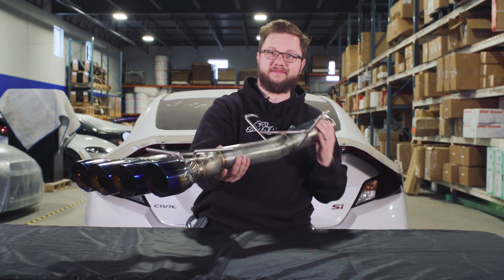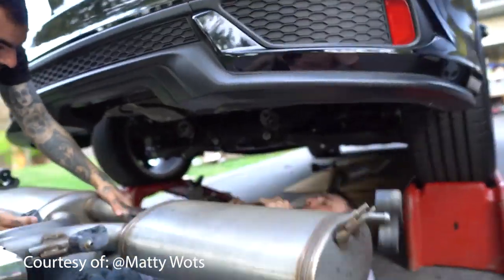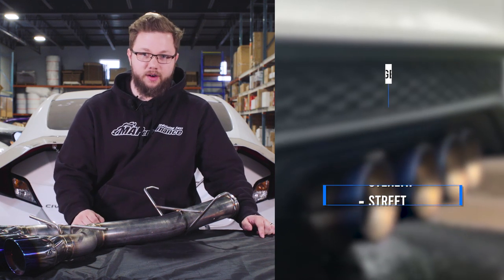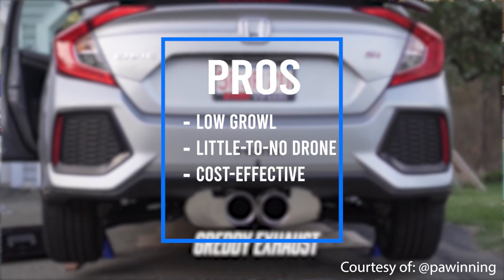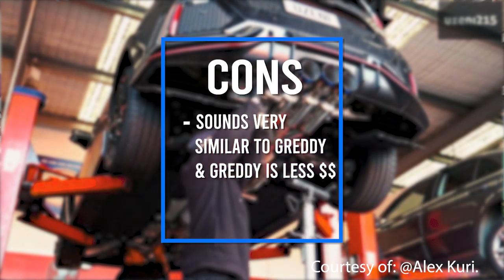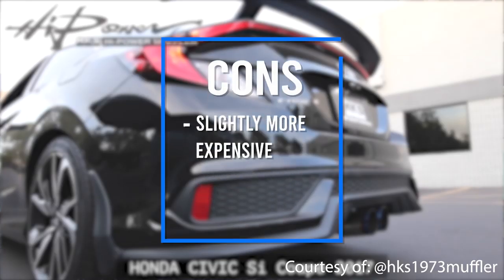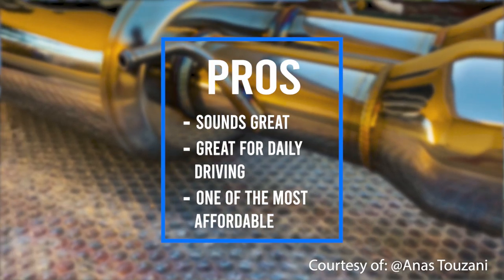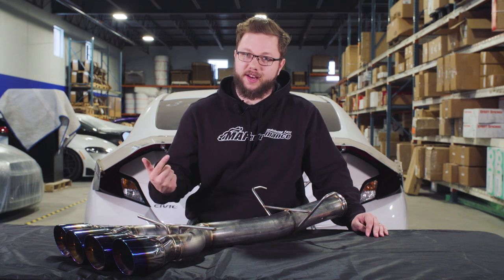Top 5 Exhausts for 2017+ Honda Civic SI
The Honda Civic has been the go-to starter car for many enthusiasts since we witnessed Dom and his crew back in 2001. The newest generation of Honda Civics has come a long way since the EK Hondas we knew back in the day! In this video, we talk about the top 5 exhausts for 2017+ Honda Civic SI.

0:00 Intro
2:30 MAPerformance Catback
4:42 Greddy Supreme SP
6:15 Invidia Gemini
8:10 HKS Hi-Power
9:43 Remark Catback
12:02 Conclusion